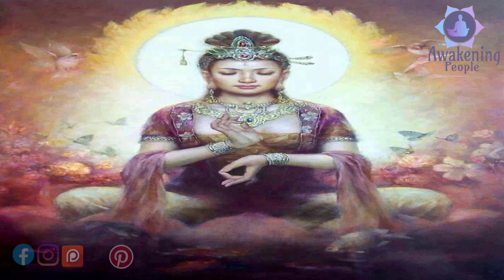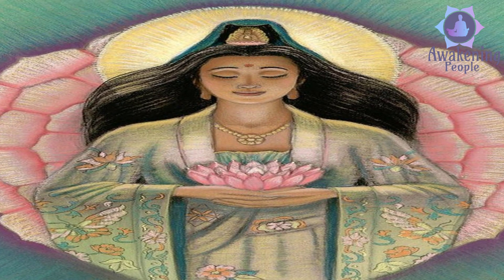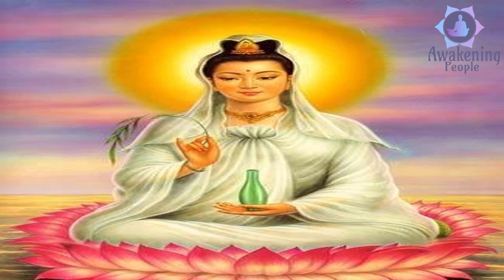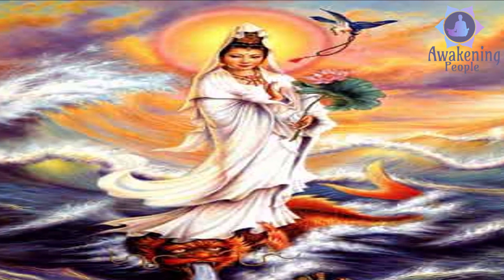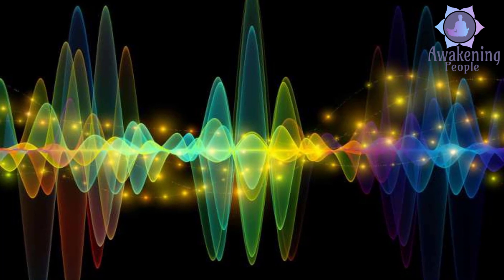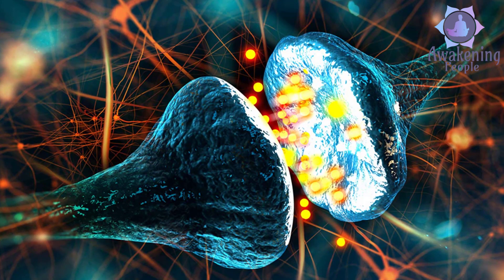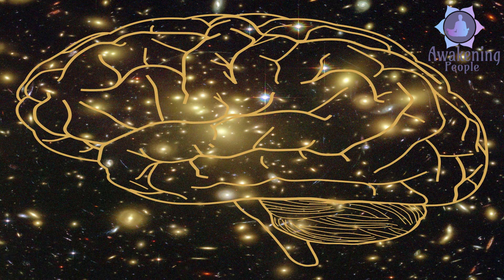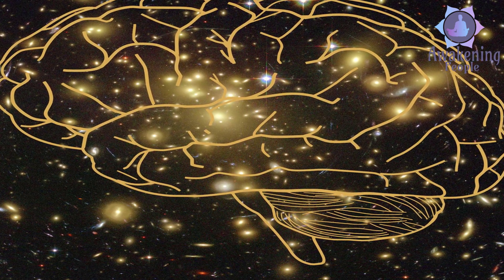A Message From Quan Yin – The Building Is Begin | AWAKENING PEOPLE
🔹️ Any Support to my Channel is much Appreciated

🔅 Follow AWAKENING PEOPLE on our Social Sites

⚡ Thank You for Joining And Supporting AWAKENING PEOPLE ⚡

        🔹️       Copyright - Awakening People - 2018/2019     🔹️